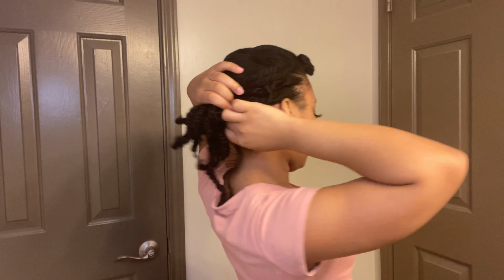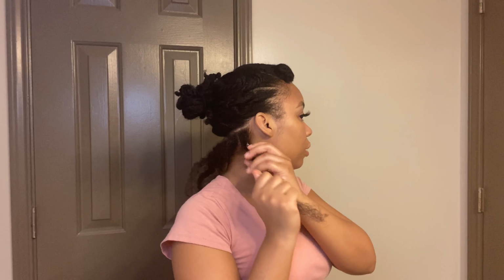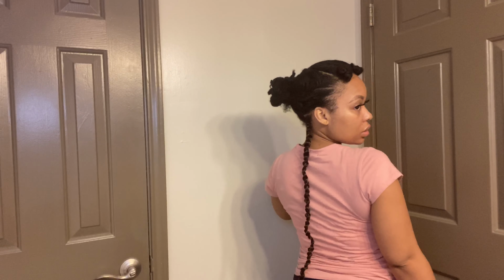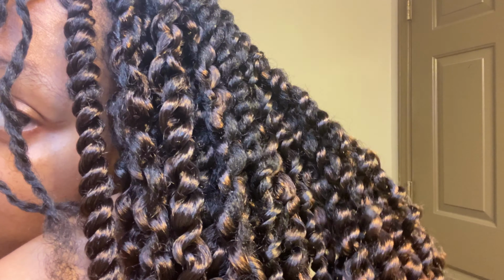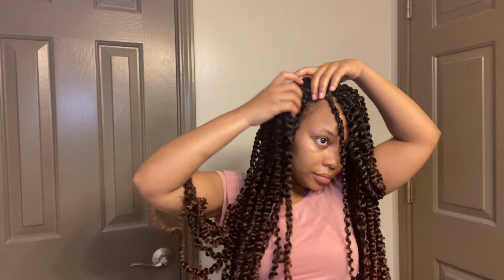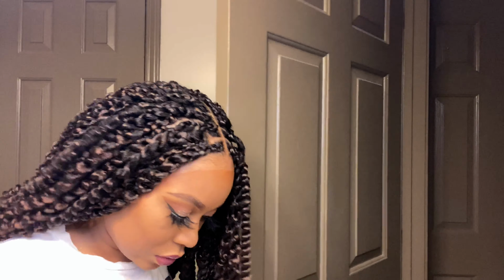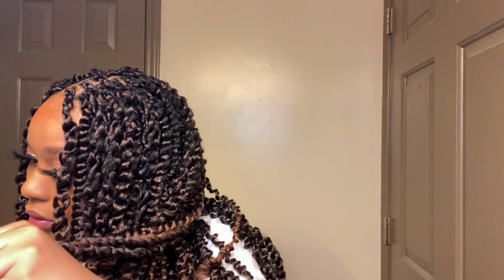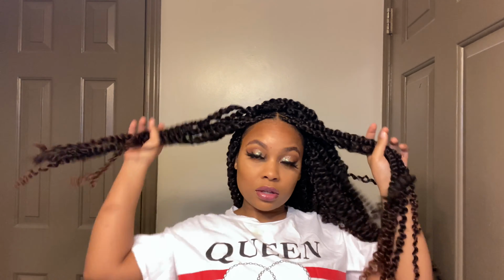How To PASSION TWISTS | Natural Hair Protective Style